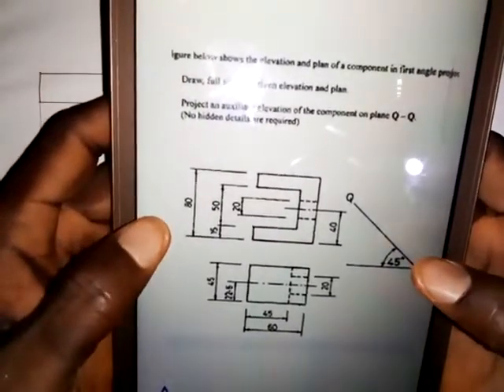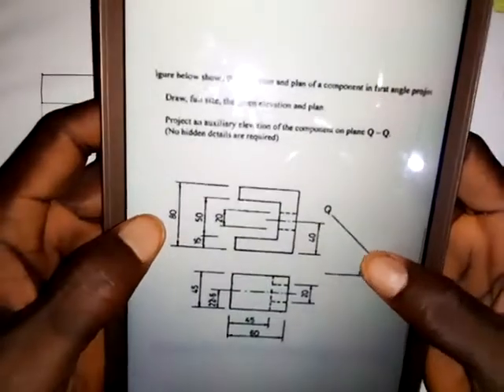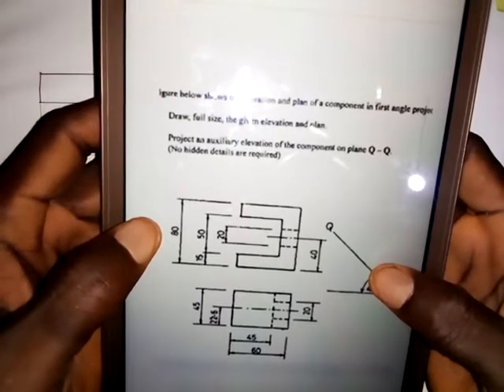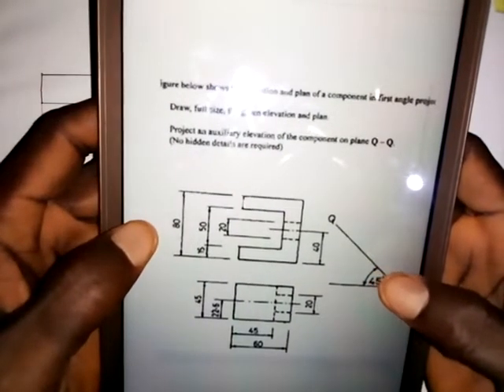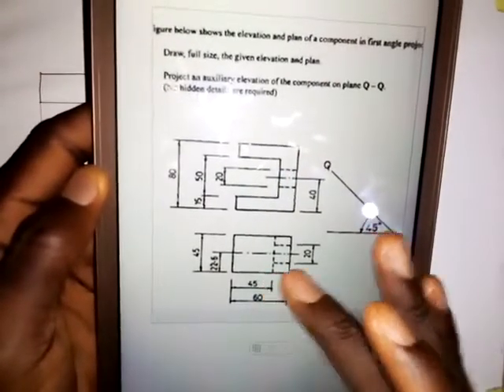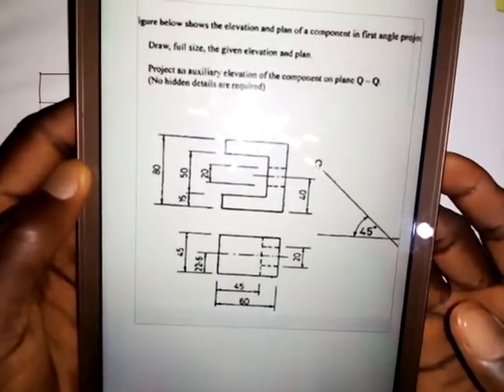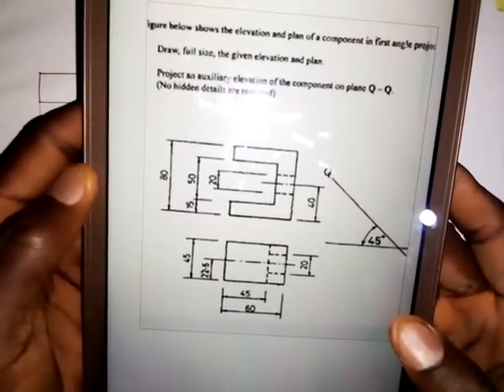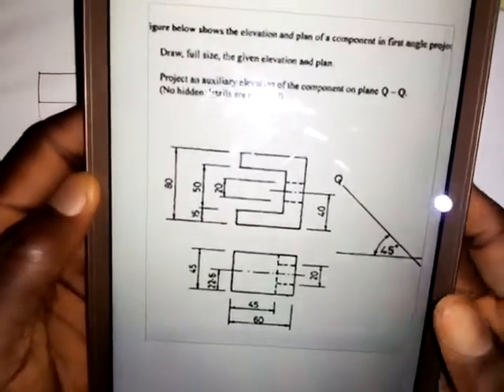Auxiliary Elevation of a Component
This is an Auxiliary view of a component